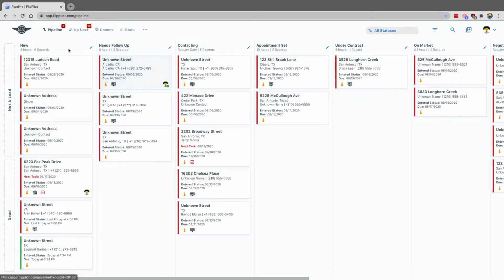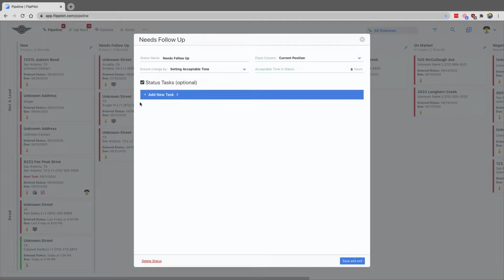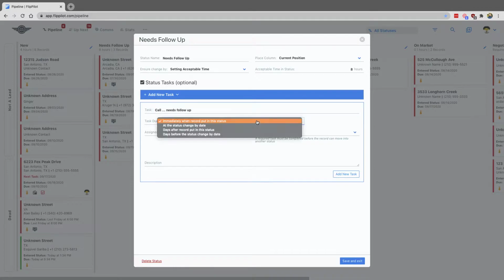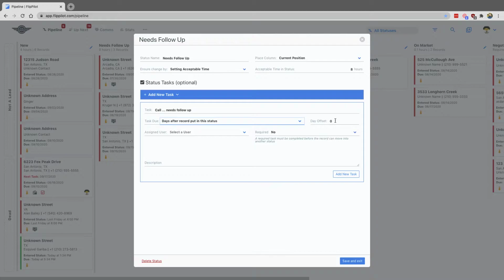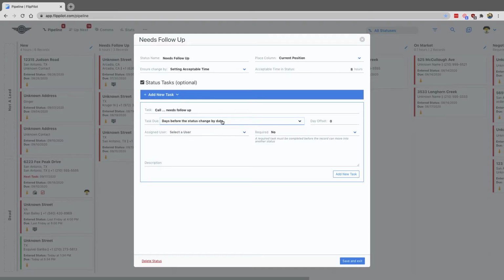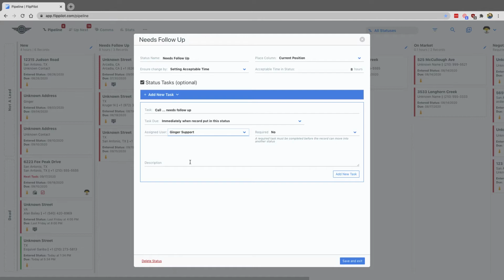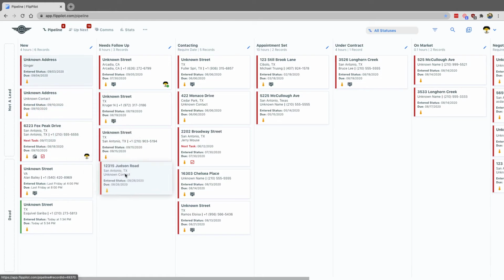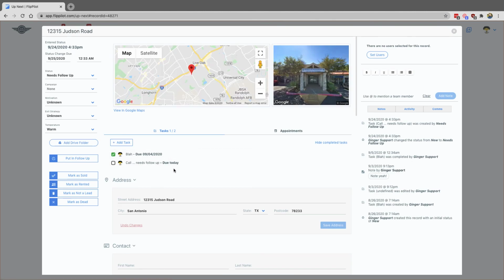Status Tasks Overview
Inside your pipeline you can create custom statuses to push your leads through. You can also have tasks automatically created depending on the status. Learn how and the different options you have with this video.